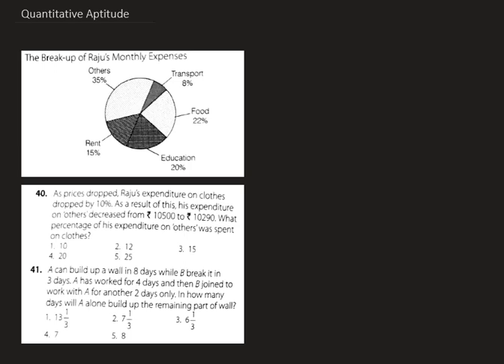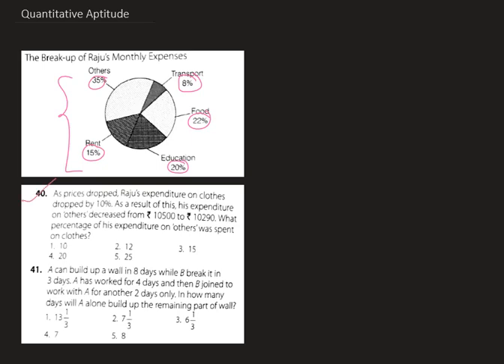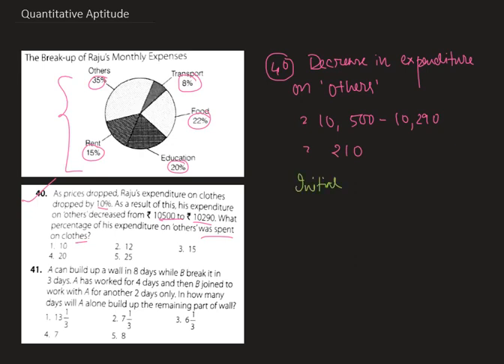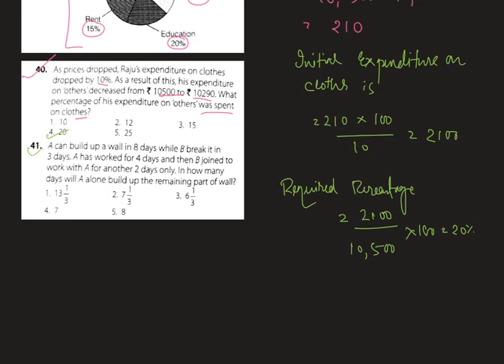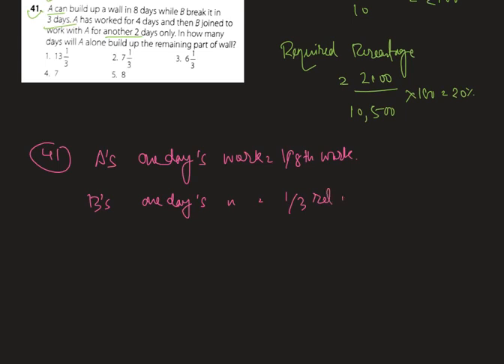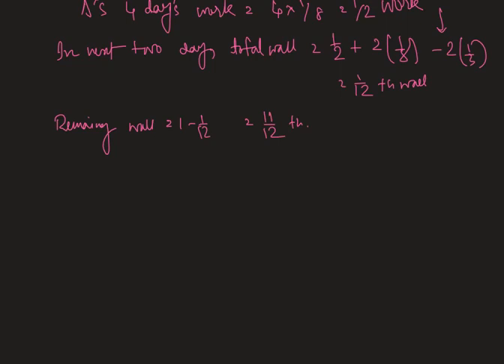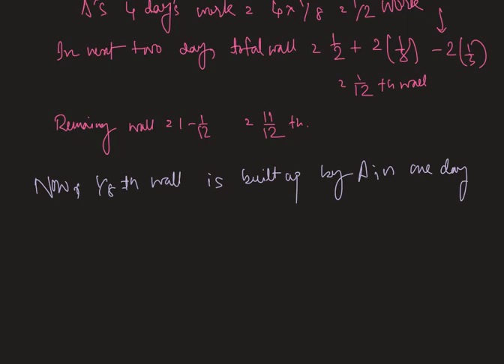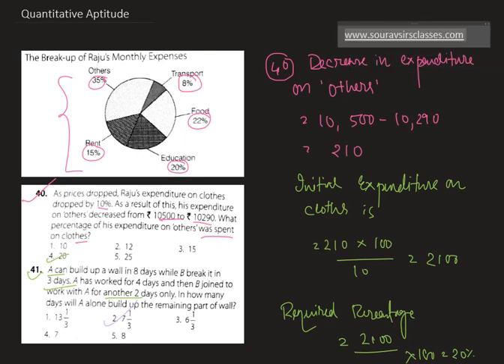special quants questions for SSC CHSL. Exam cheat sheet with special shortcuts for problem solving.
SSC CHSL quantitative aptitude questions with detailed solution. Special shortcut tricks and tips for concept building.

Staff Selection Commission (SSC) is an organisation under Government of India to recruit staff for various posts in the various Ministries and Departments of the Government of India and in Subordinate Offices

This commission is an attached office of the Department of Personnel and Training (DoPT) which consists of Chairman, two Members and a Secretary-cum-Controller of Examinations. His post is equivalent to the level of Additional Secretary to the Government of India.

The Estimates committee in the Parliament recommended the setting up of a Service Selection Commission in its 47th report (1967–68) for conducting examinations to recruit lower categories of posts. Later, in the Department of Personnel and Administrative Reforms, on 4 November 1975 Government of India constituted a commission called Subordinate Service Commission. On 26 September 1977, Subordinate Services Commission was renamed as Staff Selection Commission. The functions of Staff Selection Commission were redefined by The Government of India through Ministry of Personnel, Public Grievances and on 21 May 1999. Then the new constitution and functions of Staff Selection Commission (SSC) came into effect from 1 June 1999. Every year SSC conducts the SSC Combined Graduate Level Examination for recruiting non-gazetted officers to various government jobs.
Staff Selection Commission - Combined Graduate Level Examination, often referred to as SSC CGL is an examination conducted to recruit staff to various posts in ministries, departments and organisations of the Government of India. It is conducted by the Staff Selection Commission for selecting staff for various Group B and Group C posts. The Staff Selection Commission was established in 1975

SSC CHSL is conducted for recruiting postal assistants, sorting assistants, data entry operators, lower divisional clerks and employees for several departments and ministries of the government of India. The exam is based on 10+2 level education and consists of three tiers. The overall difficulty level of the exam is easy to moderate. Due to the COVID-19 lockdown, few exams had to be canceled. SSC have declared the exam dates for the leftover candidates and these will be conducted from October 12-16, 19-21, and 26, 2020.

SSC CHSL Tier 1 Exam Pattern

SSC CHSL Exam have questions General Intelligence and Reasoning, General Awareness, Quantitative Aptitude and English Comprehension. Each section will consists of 25 questions and 60 minutes i.e. 1 hour shall be given to complete the test. Negative marking will be done of 0.50 marks for each wrong answer.

SSC CHSL Syllabus

General Intelligence and Reasoning - Basic Arithmetic Skills: Number Systems, Computation of Whole Numbers, Decimals and Fractions, Fundamental arithmetical operations, Percentages, Ratio and Proportion, Averages, Interest, Profit and Loss, Discount, Mensuration, Time and Distance, Ratio and Time, Time and Work, etc.

Basic English Grammar Knowledge - Spot the Error, Fill in the Blanks, Synonyms/ Antonyms, Mis-spelt words, Idioms & Phrases, One Word Substitution, Improvement of Sentences, Active/Passive Voice, Direct/Indirect Speech, senetence Rearrangement, Cloze Passage

Basic Arithmetic Skills - Number Systems, Computation of Whole Numbers, Decimals and Fractions, Fundamental arithmetical operations, Percentages, Ratio and Proportion, Averages, Interest, Profit and Loss, Discount, Mensuration, Time and Distance, Ratio and Time, Time and Work, etc